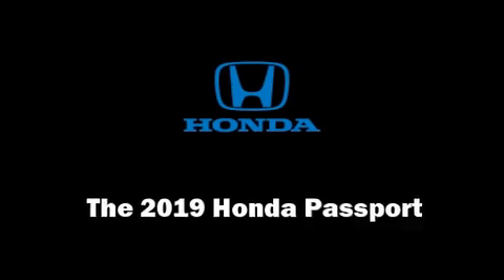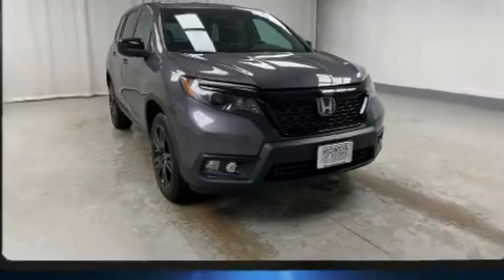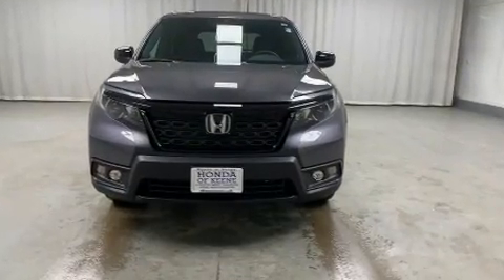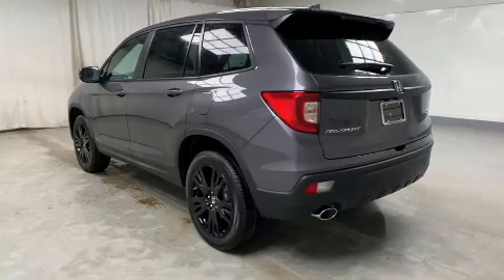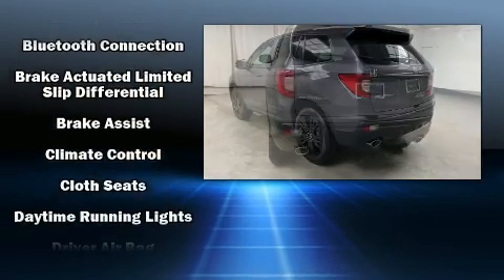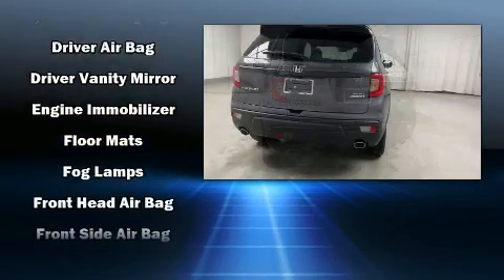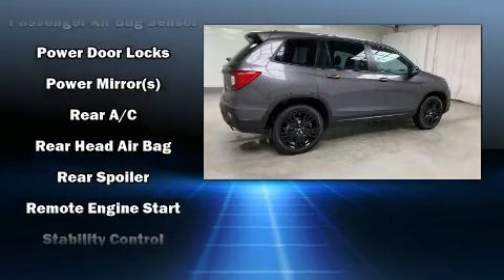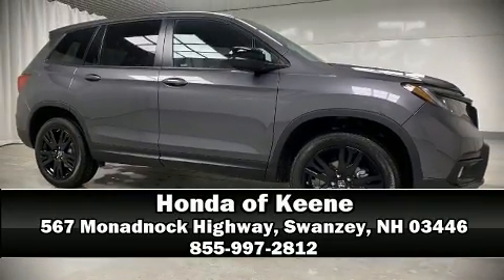2019 Honda Passport Sport AWD in Swanzey, NH 03446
Load your family into the 2019 Honda Passport. Smooth gearshifts are achieved thanks to the 3.5 liter 6 cylinder engine, and for added security, dynamic Stability Control supplements the drivetrain. A wealth of standard features means that you no longer have to sacrifice. Like all wheel drive, delay-off headlights, front and rear reading lights, a tachometer, skid plates, lane departure warning, an overhead console, and air conditioning. Audio features include an AM/FM radio, steering wheel mounted audio controls, and 7 speakers, providing excellent sound throughout the cabin. Honda ensures the safety and security of its passengers with equipment such as: head curtain airbags, front side impact airbags, traction control, brake assist, a security system, and 4 wheel disc brakes with ABS. Adaptive cruise control maintains a pre set distance behind the car ahead of you, simplifying highway driving and enhancing safety. Our sales staff will help you find the vehicle that you've been searching for. We'd be happy to answer any questions that you may have. Come on in and take a test drive!